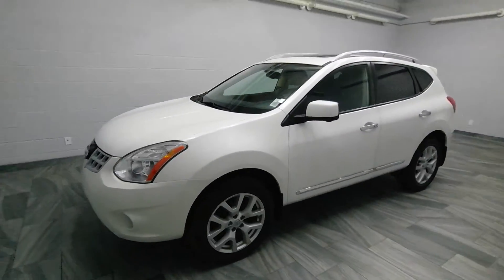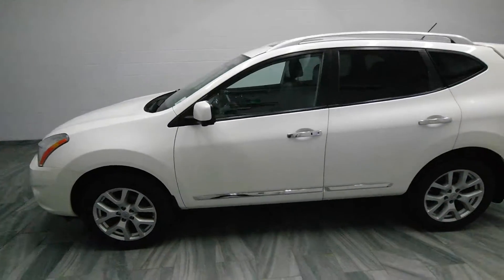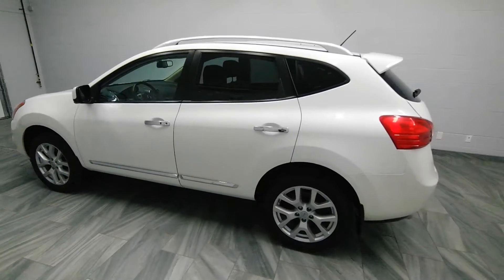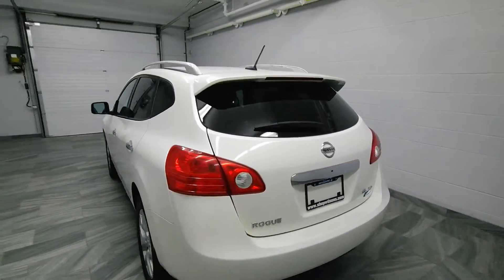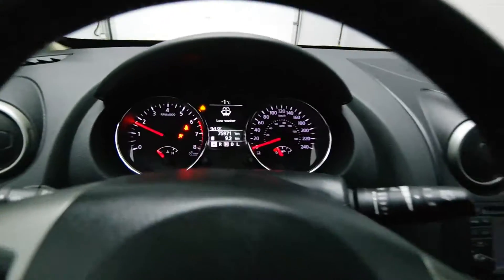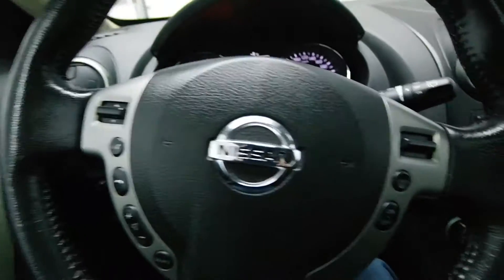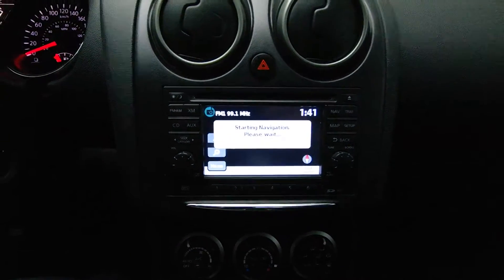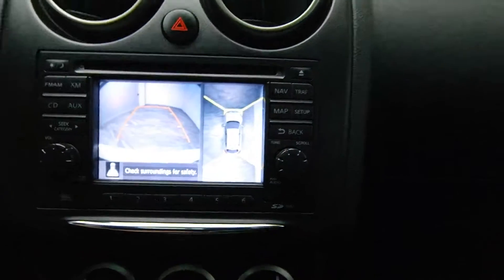2012 Nissan Rogue SL AWD Mark Wilsons Better Used Cars Guelph, Ontario Stock: D2-CW367039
2012 Nissan Rogue SL AWD Mark Wilsons Better Used Cars Guelph, Ontario Stock: D2-CW367039